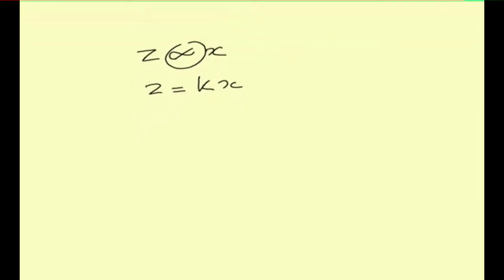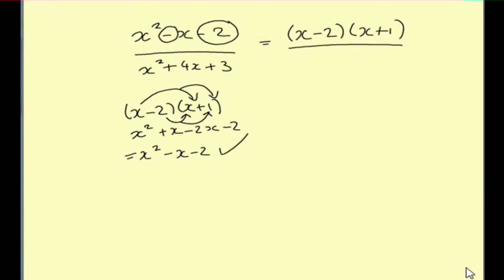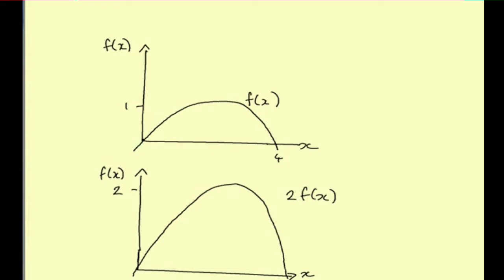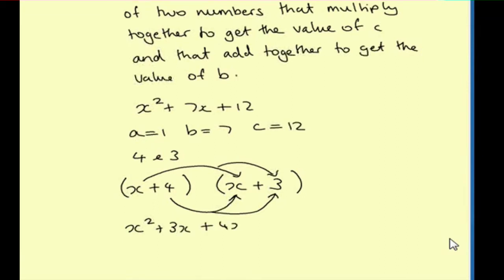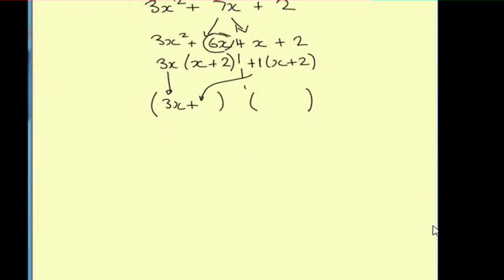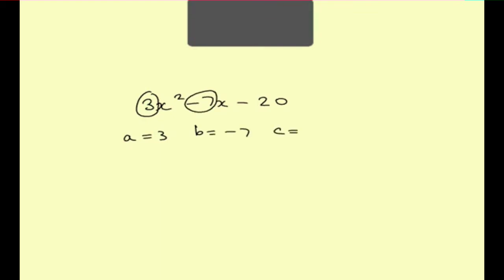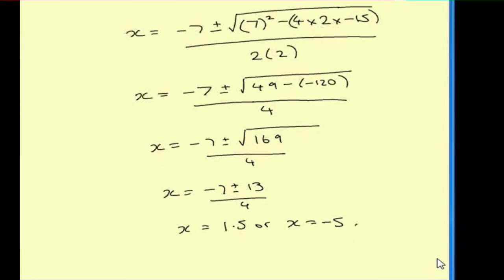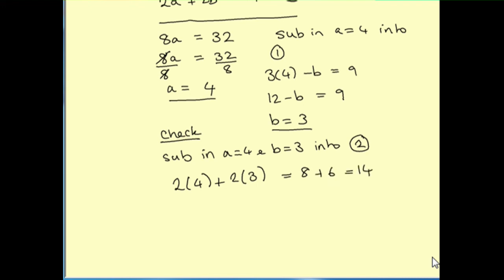algebra master advanced level